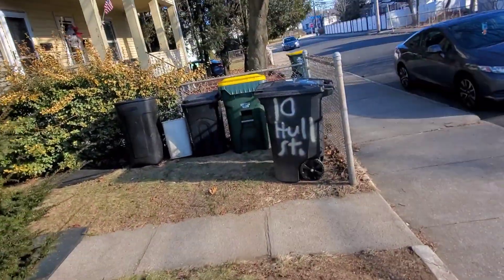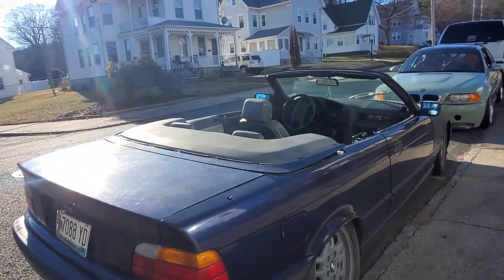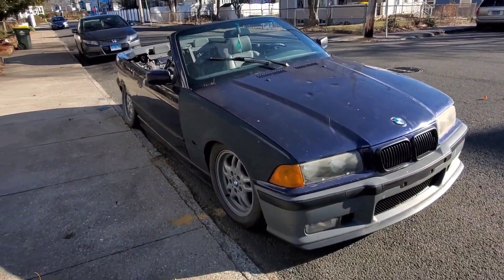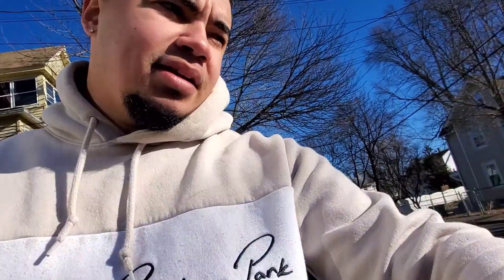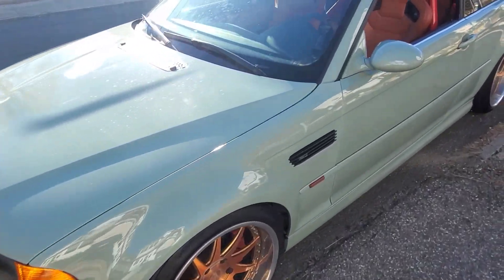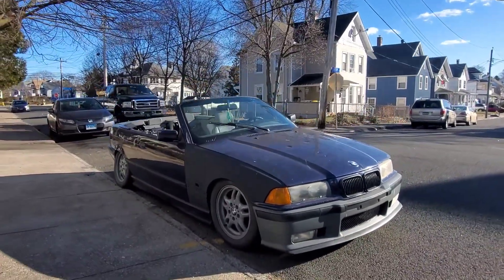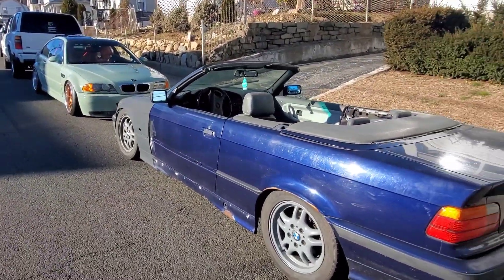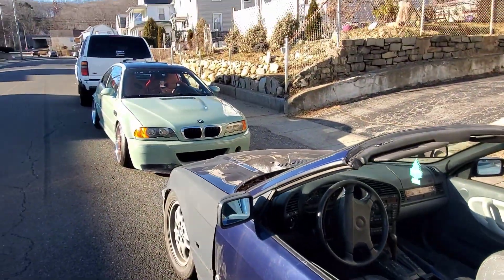$700 E36 Vert ! What To Do With It ?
Quick introduction to a cheap e36 I recently purchased. Usually I document my builds and progress on my Instagram, but figured I'd start vlogging it. Honestly not sure what I want to do with this car build wise yet. Do I make it a drift build or a stance build? You know what why not make it both, who knows.